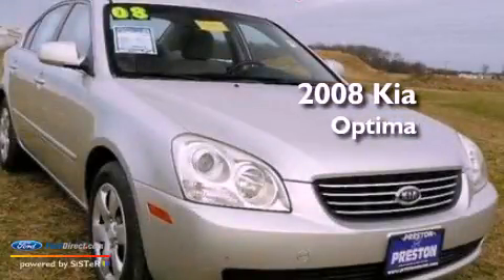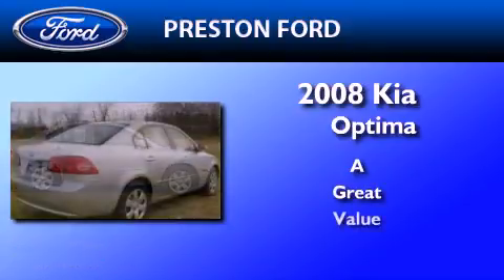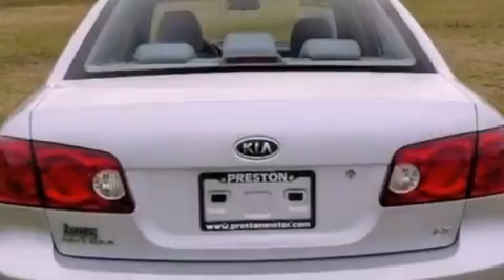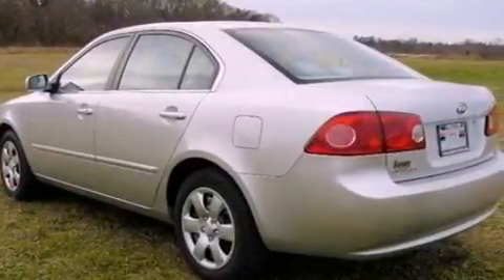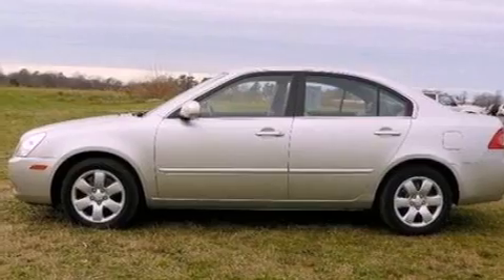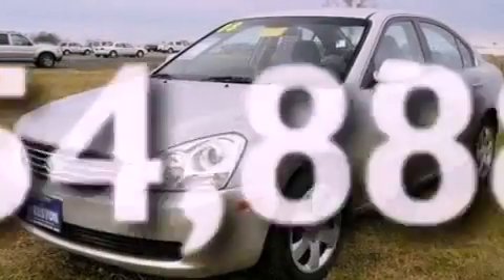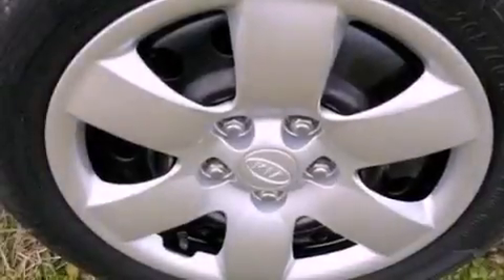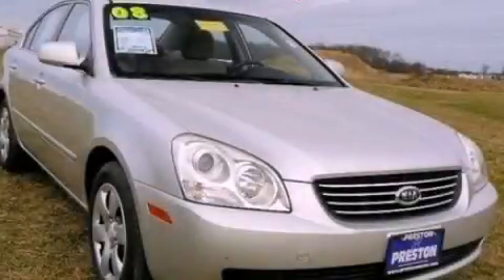2008 KIA OPTIMA Dover DE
Year : 2008

 Make : KIA

 Model : OPTIMA

 Exterior : SILVER

 Miles : 54,888

 Preston Autoplex

 4313 Preston Road

  , MD 21643

 2008 KIA OPTIMA  MD